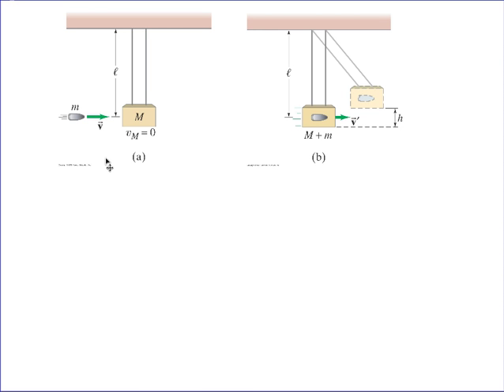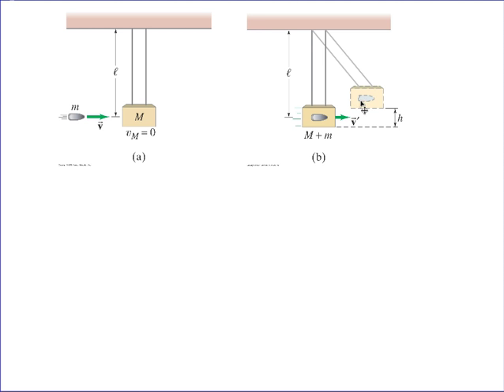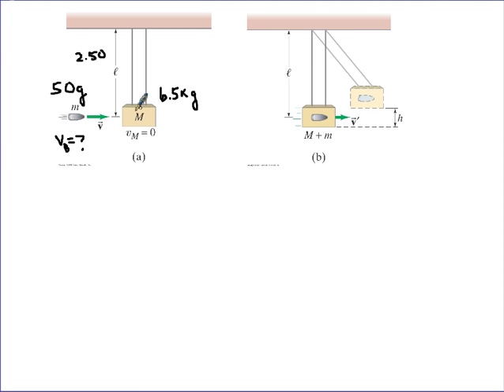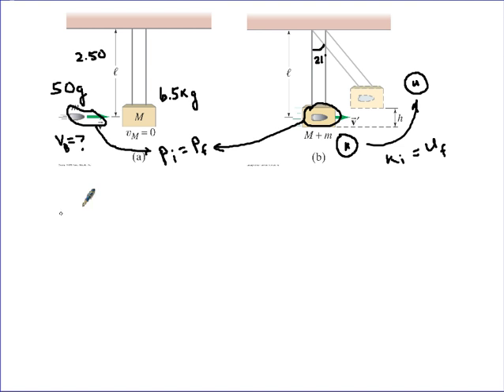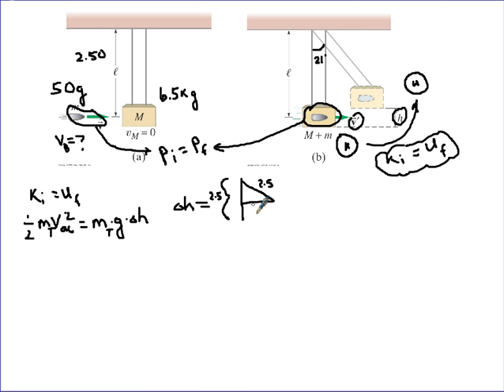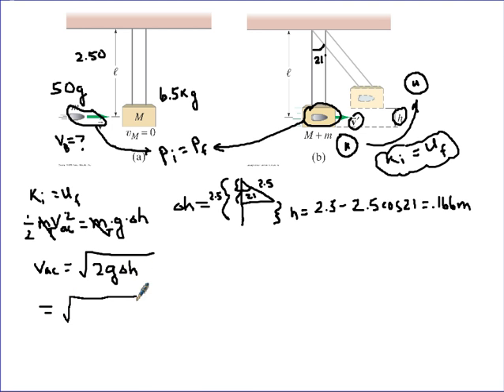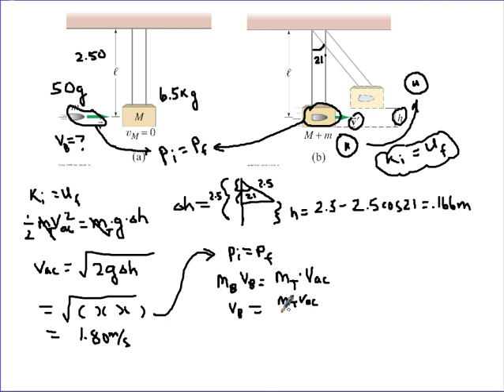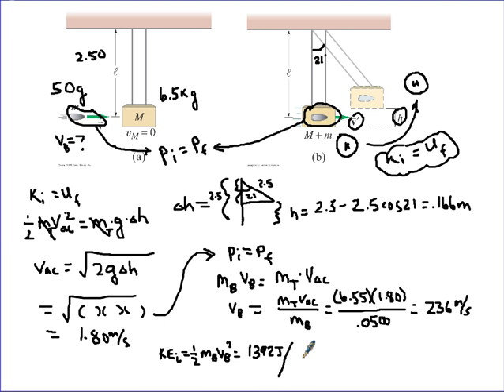Ballistic Pendulum Example